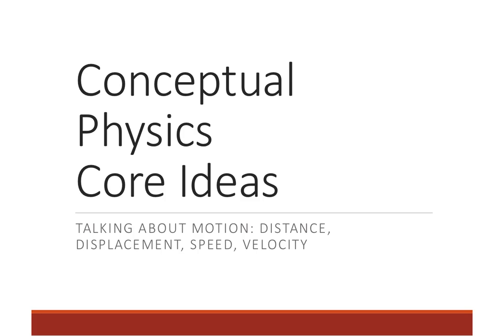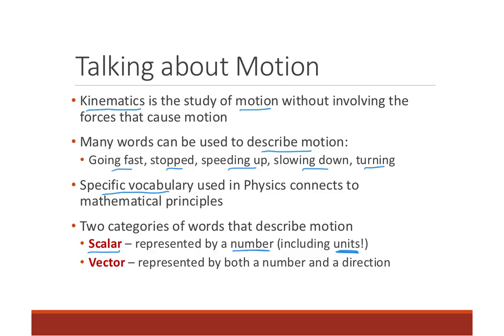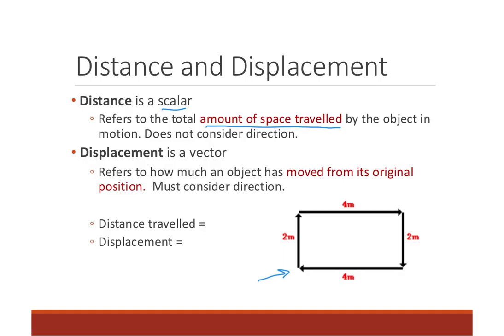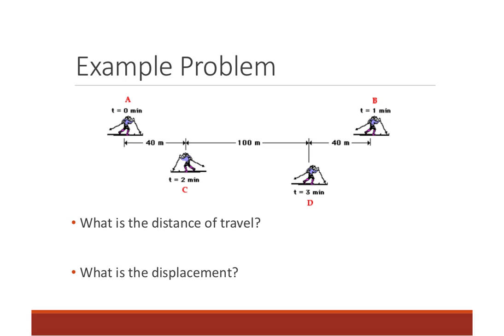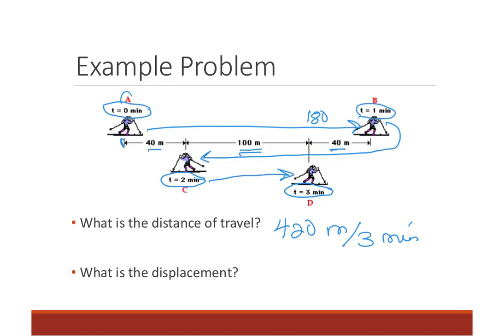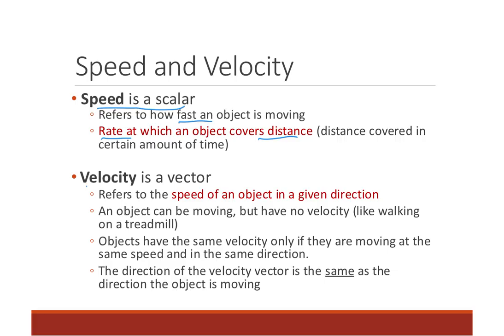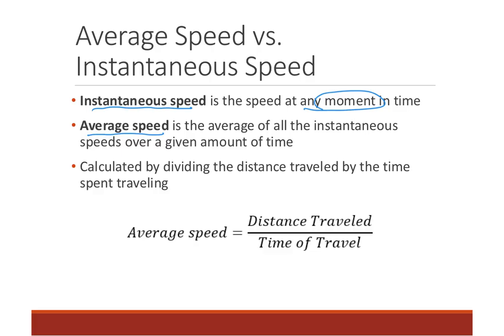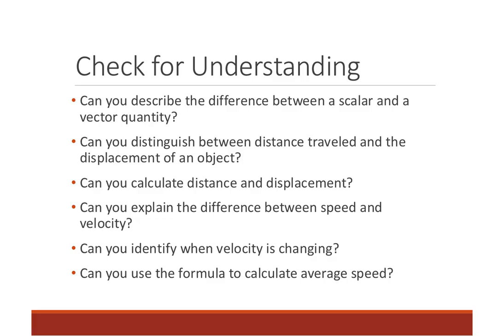CP Core Ideas Talking About Motion 1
Conceptual Physics content